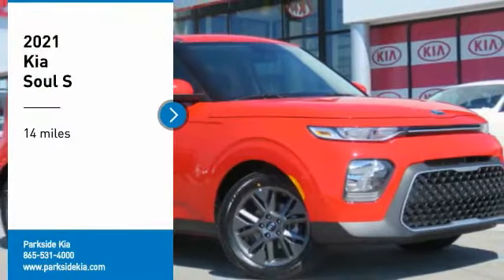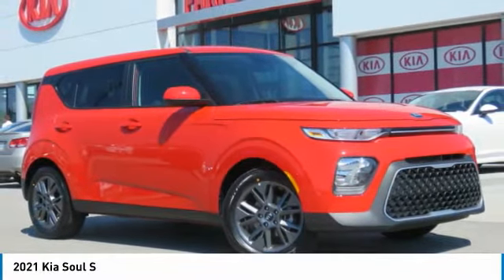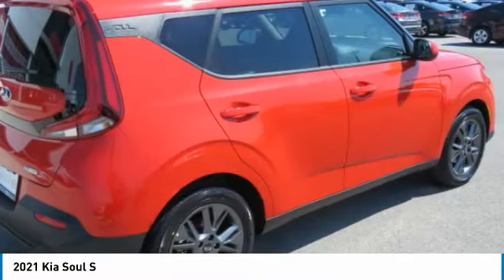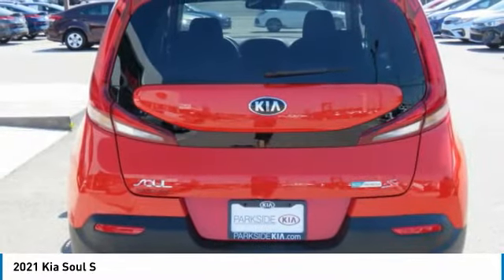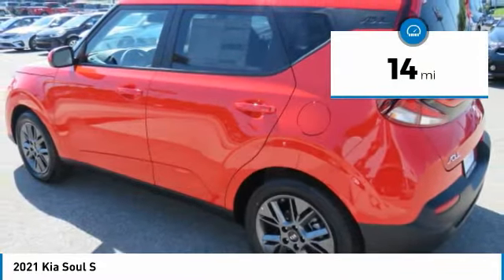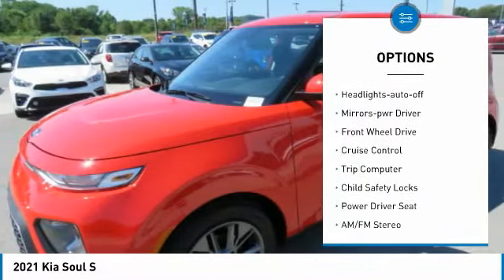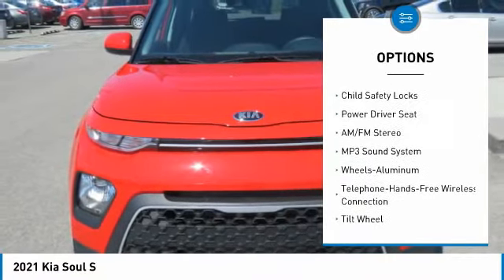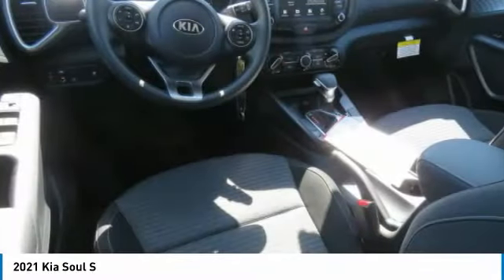2021 Kia Soul Knoxville TN M7146160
2021 Kia Soul S

Parkside Kia
9929 Parkside Drive